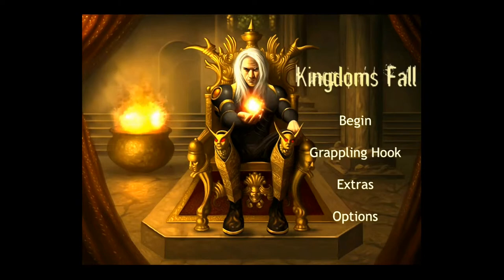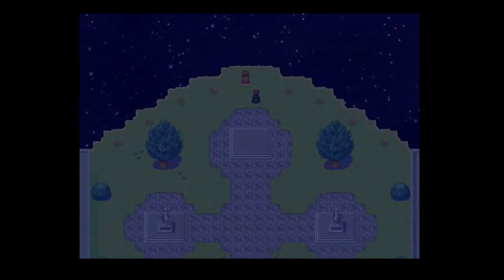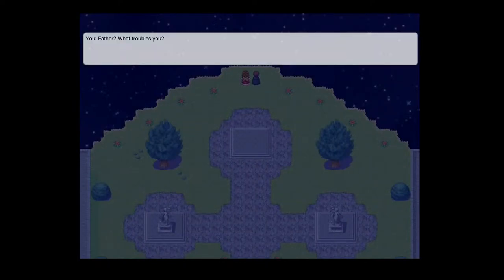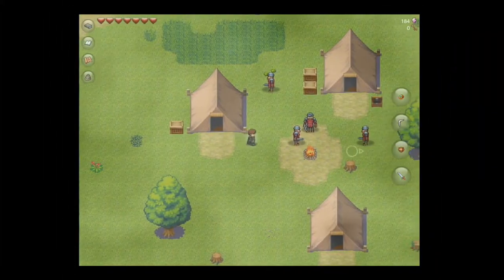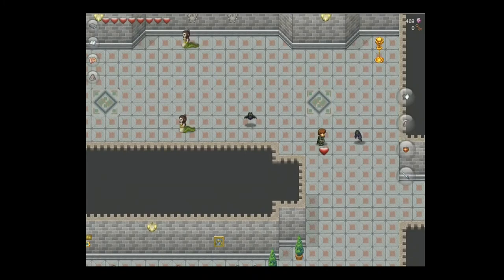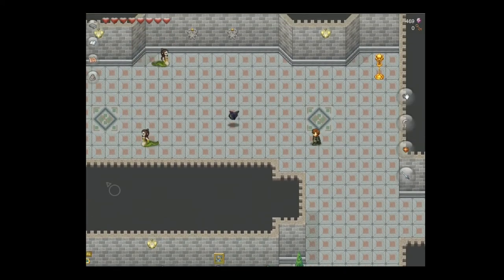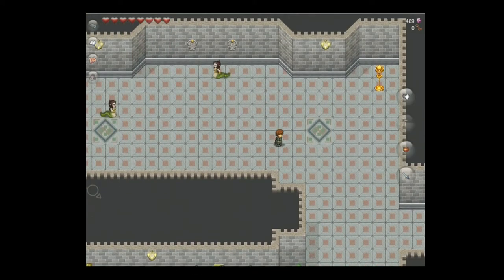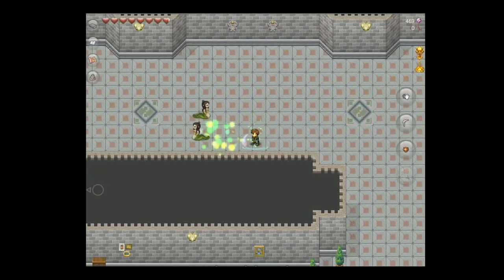Kingdoms Fall Review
Kingdoms Fall is a Zelda-esque adventure game for iOS devices. The Indie Mine reviews this title from Last Life Games to see how well it stacks up against its gaming classic predecessors.